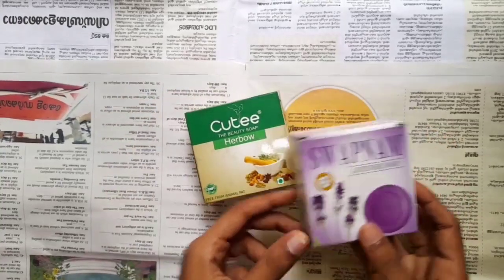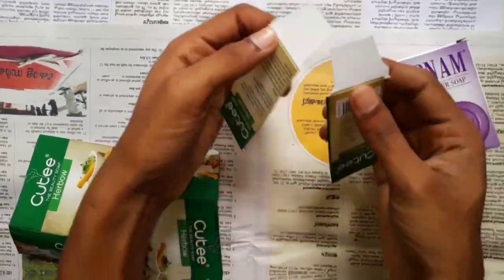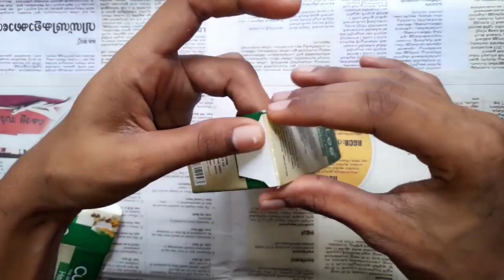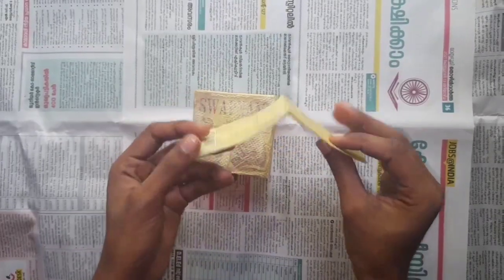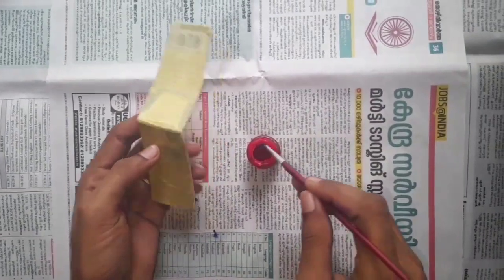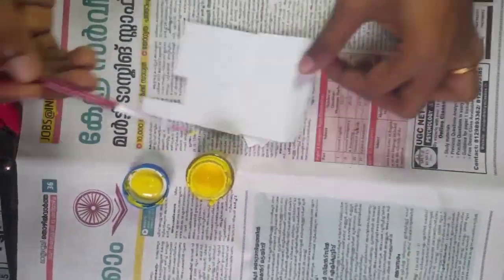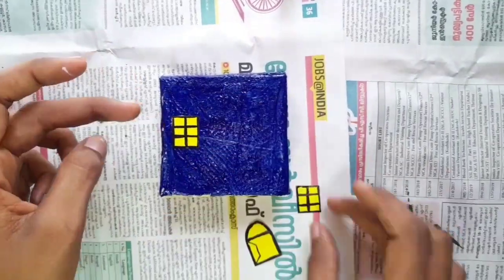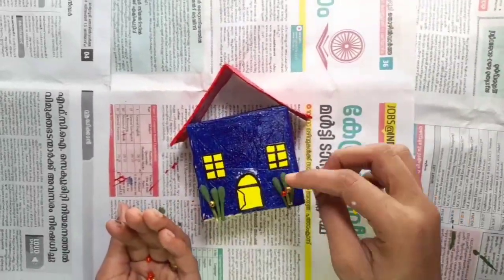സോപ്പുപെട്ടി കൊണ്ടൊരു Craft | DIY Easy Craft Using Soap Rapper